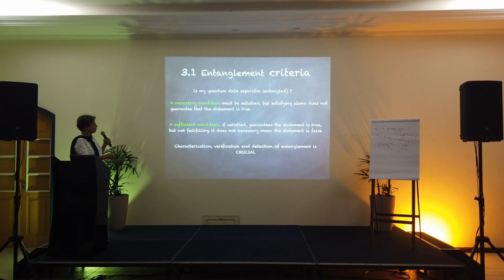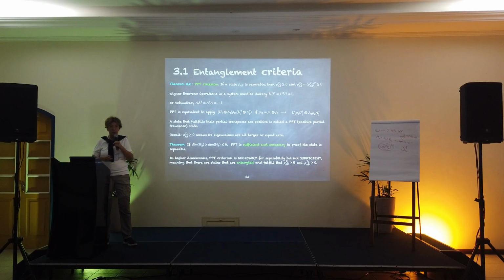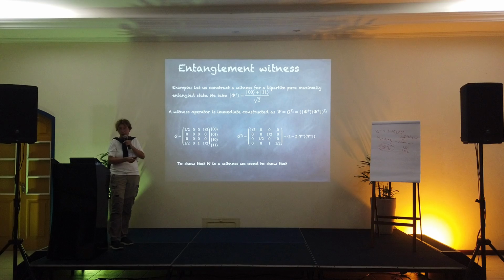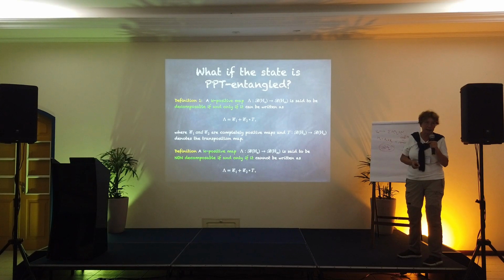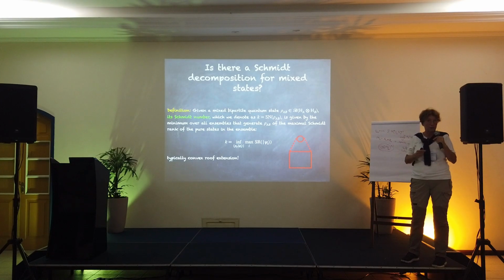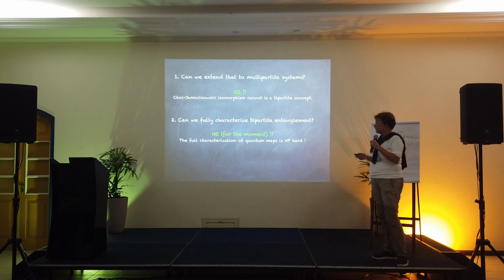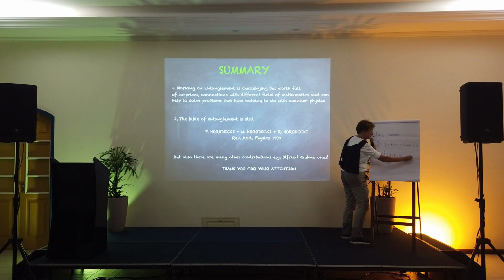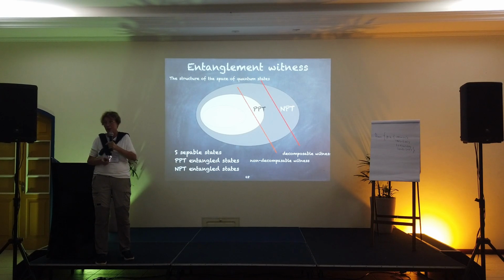Anna Sanpera - Lecture 3